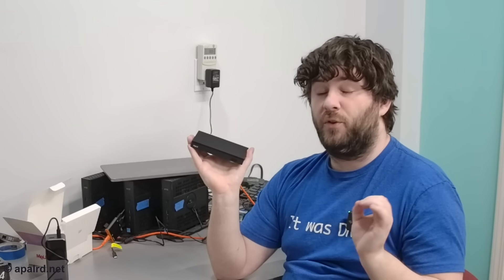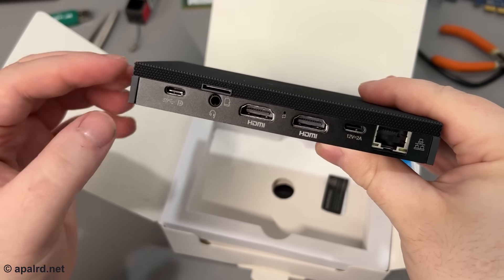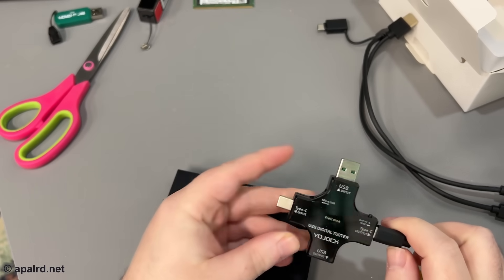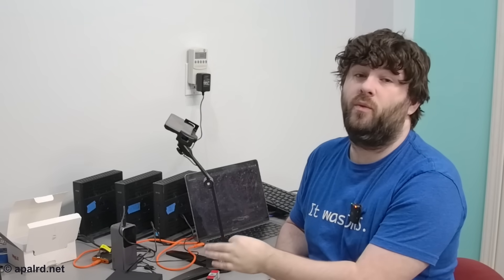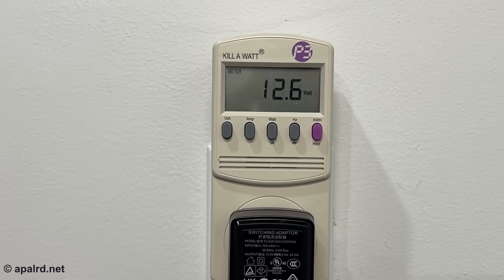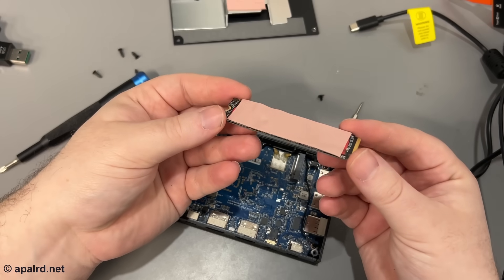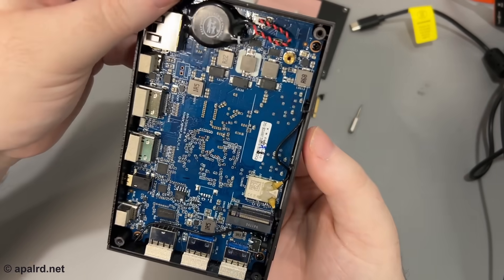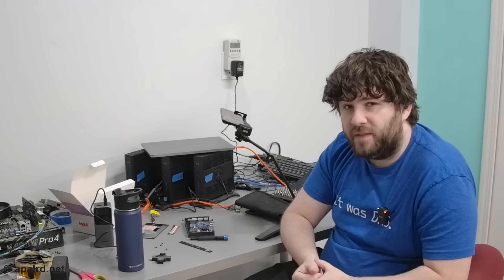A TINY N100 Mini PC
Today I'm taking a look at a very small mini PC sent to me by Mele. This little guy has an Intel N100 CPU, 16G of RAM, 500G of storage (split between eMMC and NVMe), and Wifi. It can also be powered via USB-PD.

00:00 - Intro
00:36 - Unboxing
02:07 - USB Power
03:21 - Linux Testing
04:42 - Power and Thermals
05:20 - Teardown
08:25 - Thoughts